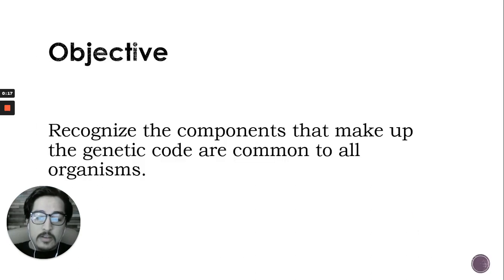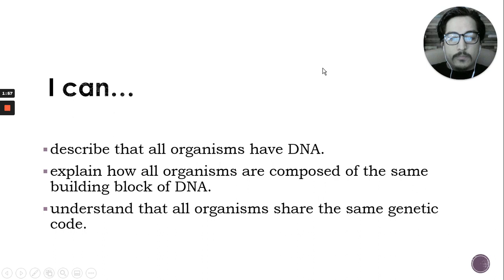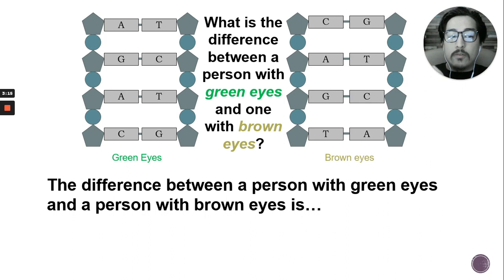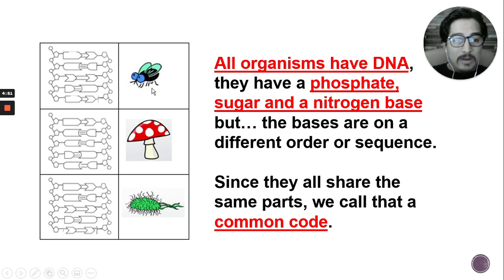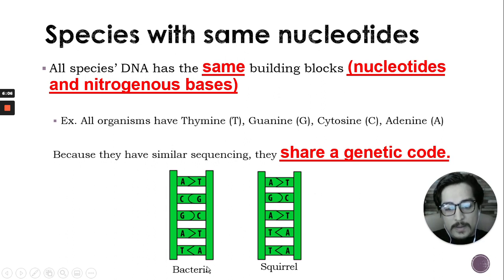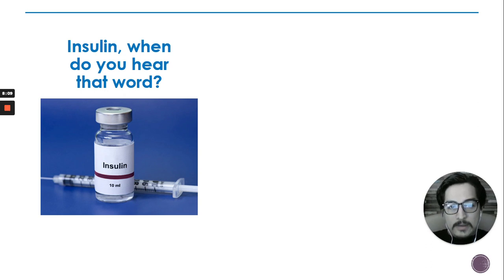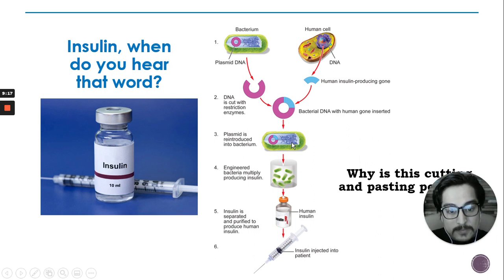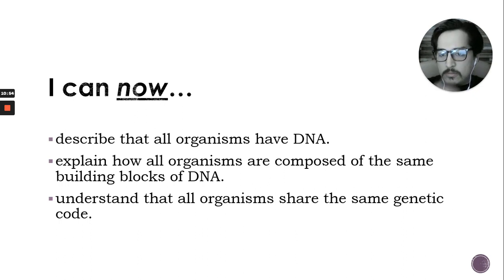DNA Common Code (English Version)